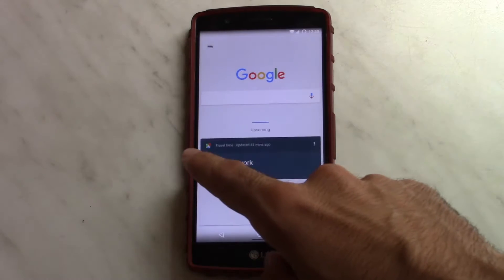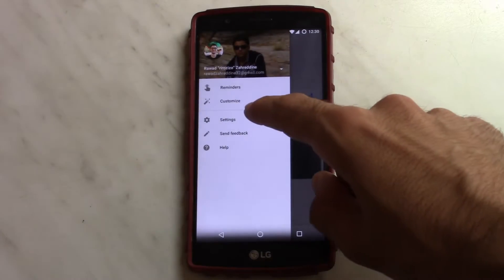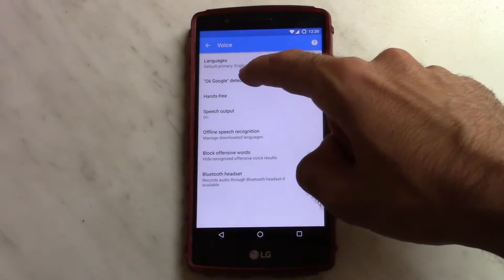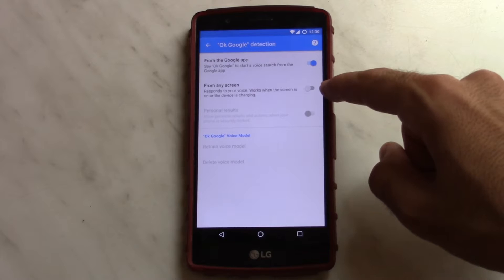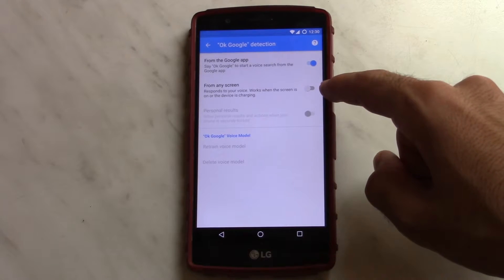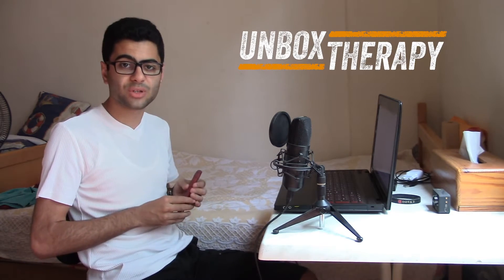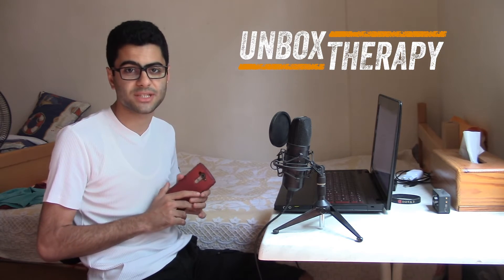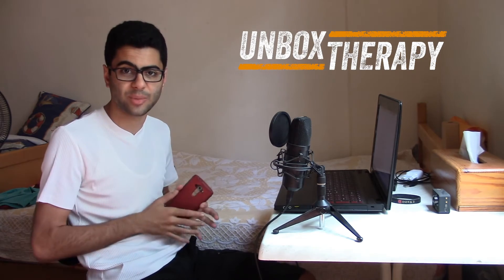How to stop Google from recording your voice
Unbox Therapy showed the conversations that Google recorded while this option is on. But I show you how you can solve this privacy breach by turning the feature off.